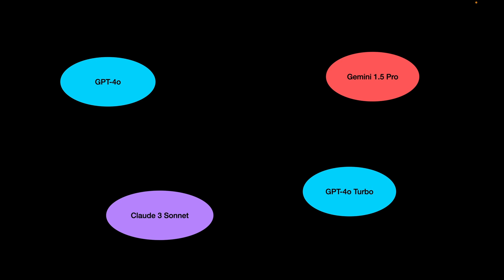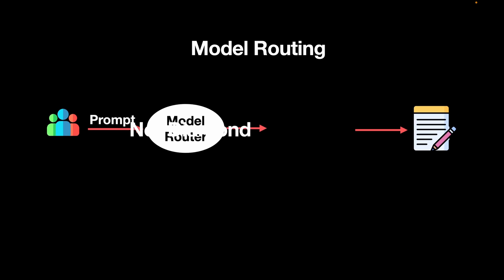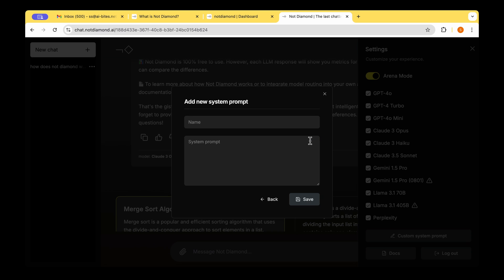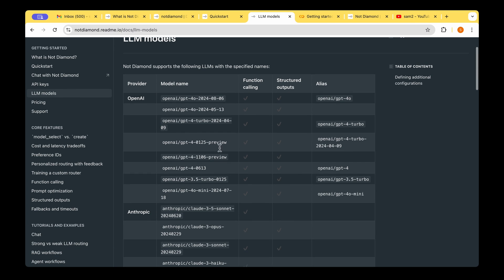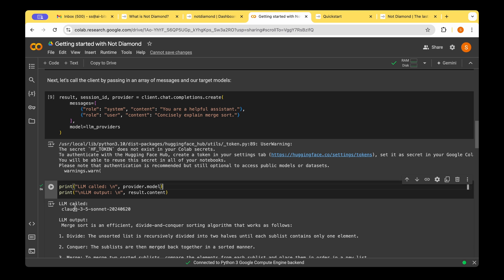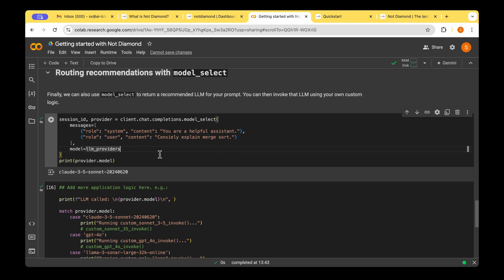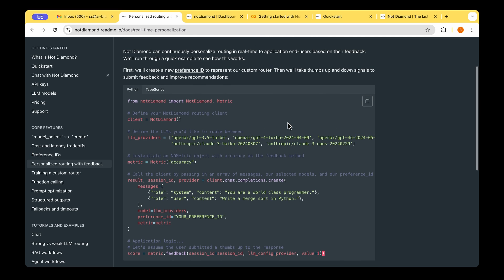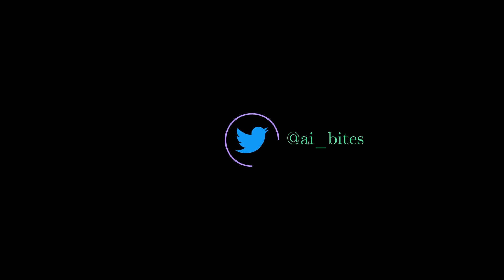Model Router - choose the right AI model using AI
As AI matures, the plethora of models we have is growing rapidly. Choosing the right model for the right task becomes a crucial step towards achieving the best out of AI. GPT-4o, GPT-4o turbo, Claude 3 opus, Claude 3 Sonnet, Gemini, Llama, Perplexity are just some of the several options on the market today. How do we even know which model to choose among all of these? Which model is better at coding? Which model is better at logical reasoning? This is the precise problem faced by companies wanting to adopt AI today. The solution to this problem lies with model routing.

In this video, we will deep dive into what model routing is and how to use it. Specifically, we can use the NotDiamond model routing API to implement model routing. We will do some hands-on model routing using the NotDiamond API.

⌚️ ⌚️ ⌚️ TIMESTAMPS ⌚️ ⌚️ ⌚️
0:00 - Intro
0:42 - Why Model routing?
2:07 - NotDiamond Router
2:58 - Chat App from NotDiamond
4:29 - Arena Model for Model Comparison
9:36 - Choosing based on Trade-off parameter
10:25 - Model Recommendation
11:57 - Personalized Routing
12:43 - Training Custom Router
14:15 - Extro

I am a Machine Learning researcher/practitioner who has equally seen the grind of academia and start-ups. I started my career as a software engineer 15 years ago. Because of my love for Mathematics (coupled with a glimmer of luck), I graduated with a Master's in Computer Vision and Robotics in 2016 when the AI revolution started. Life has changed for the better ever since.